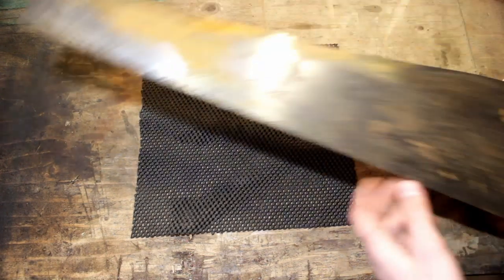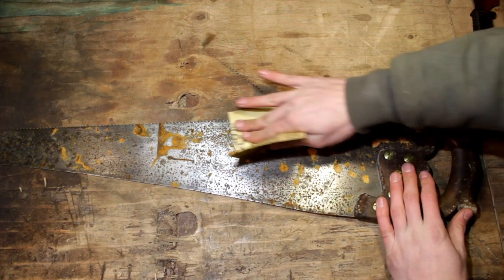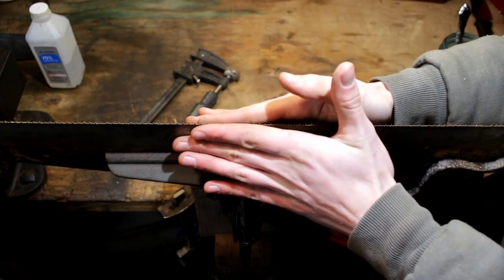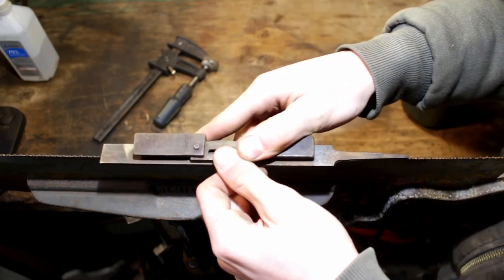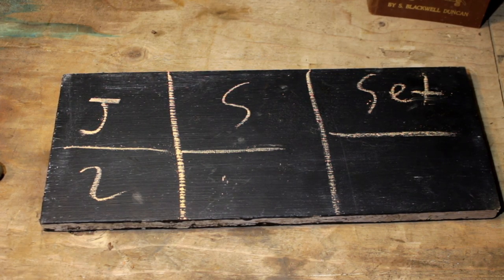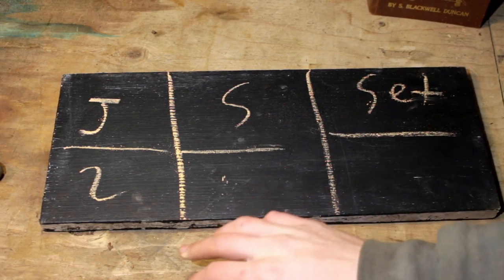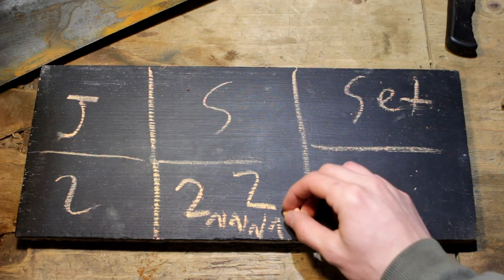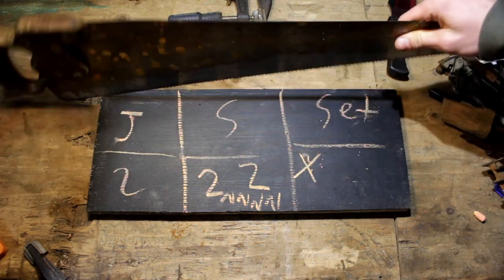Giveaway Restoration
Today we restored the saw we will be using for the giveaway. Make sure to check that video out and leave a comment there. Part 2 of the restoration will be coming out on Saturday along with part 2 of how to make an axe handle. Not sure yet but will try to get part 3 of the video out on Monday. Let me know what you guys are currently working on. Also let me know if you guys enjoyed the video. If you have any questions please let me know.